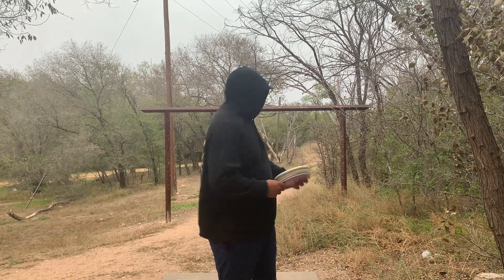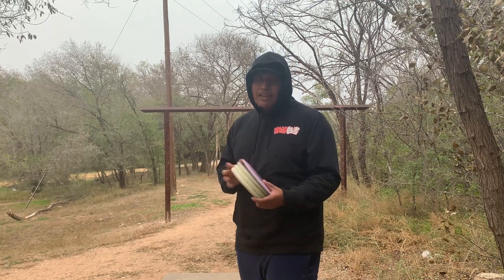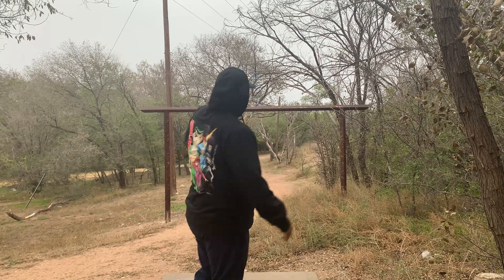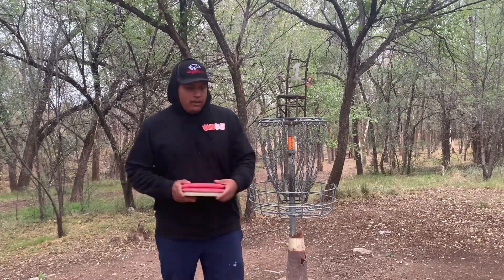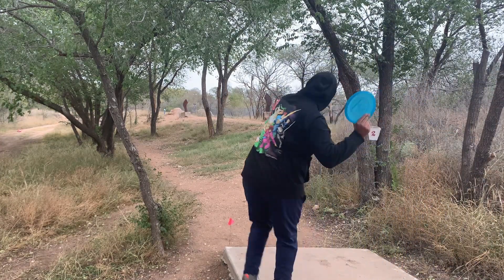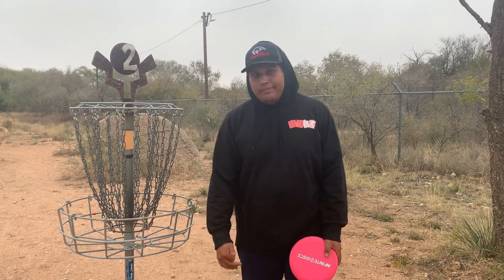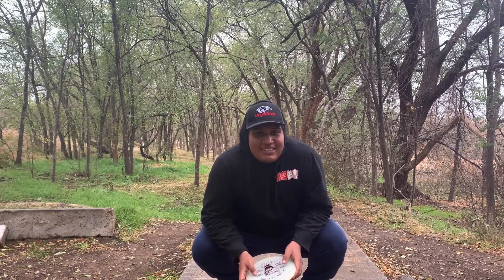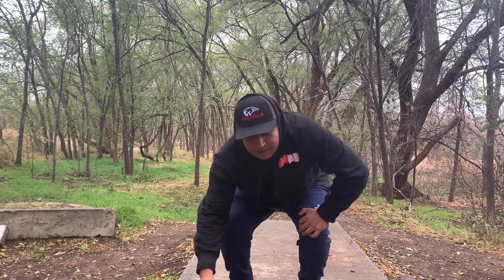I Tried A New Putter And Its Already In The Bag!!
This channel is to track my progress on a sport I am passionate about. I have played disc golf since 16 and stopped for a period of time, but want to get back into the sport and progress. I make videos for beginners and intermediate players trying to get better. I am located in Lubbock, Texas were there are 3 challenging courses and 2 easy open courses. I am not a trainer or professional so take my advice with a grain of salt!! But if content is what you seek I am here to provide the solution!
- Isaac Montez